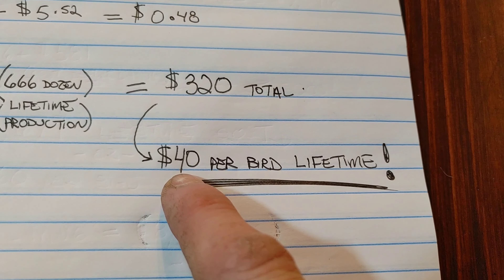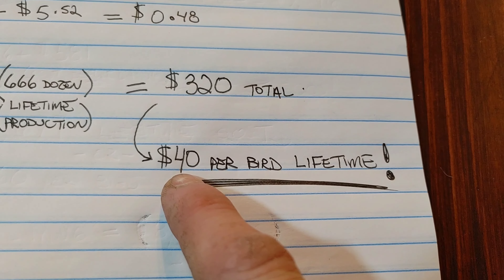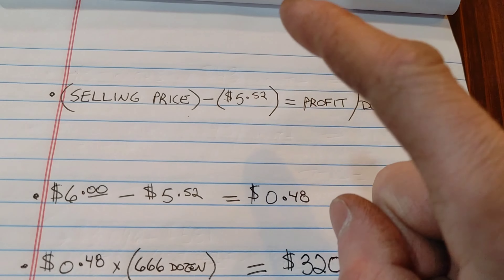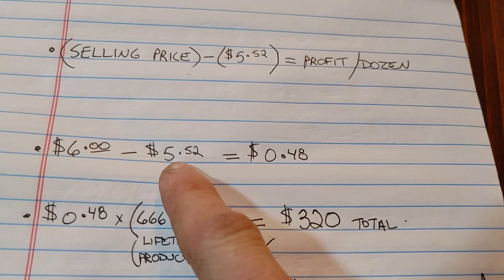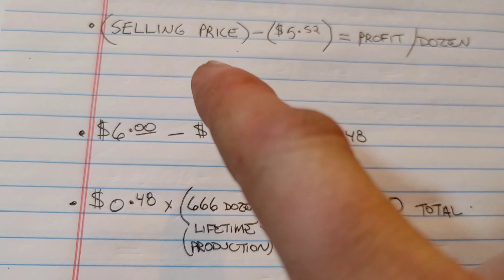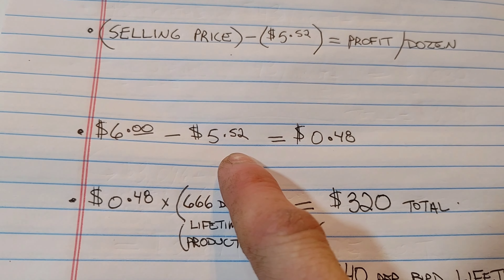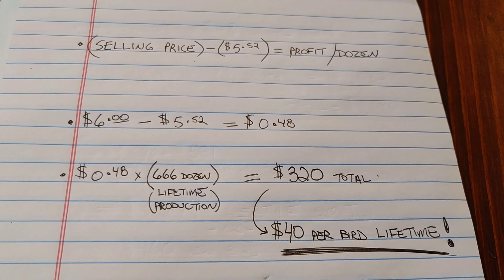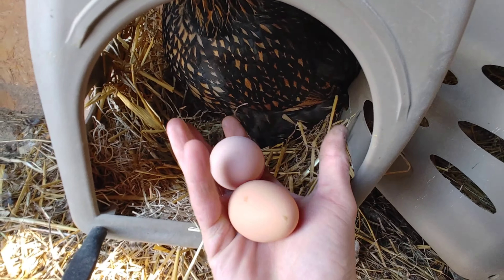Cost To Produce Eggs With Chickens At Home |Chicken Math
Raising your own chickens to fight inflation and high egg prices.  Sell eggs due to the egg shortage and be the most popular person on the block.  Beat "Eggflation" in 2023 and get rich!

These sound like great ideas, but they're NOT!

In this video I do a mathematical breakdown to show much it costs to produce a dozen eggs ($5.52 for 1 dozen!)  from a backyard flock.  Some may not believe the results BUT the math doesn't lie!  There are ways to lower costs, but we are talking multiple generations of chickens to re"coop" the loss of initial start up.

Ways to cut cost:

-Alternative feeds such as table scraps, garden veggies, garden pests.  (You will still need to buy bagged food, just a little less)

-Free ranging? Cuts back on feed costs and everything is fine and dandy until you lose birds to predators.  Initial investment of those lost birds GONE with little to show for it.  This is coming out of the survings hens' paycheck!

WHY I STILL RAISE CHICKENS FOR EGGS DESPITE THE COST:

-I know what goes into my birds
-My birds live a happy life
-My birds are family pets